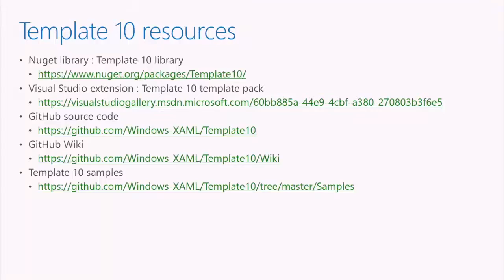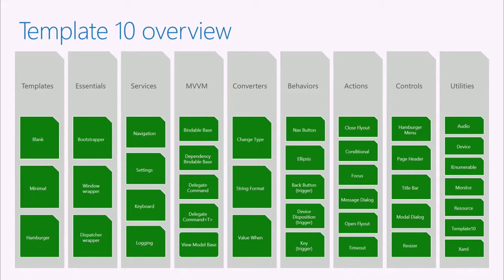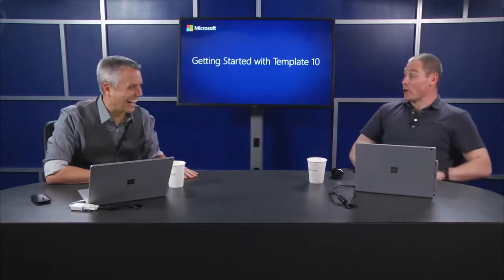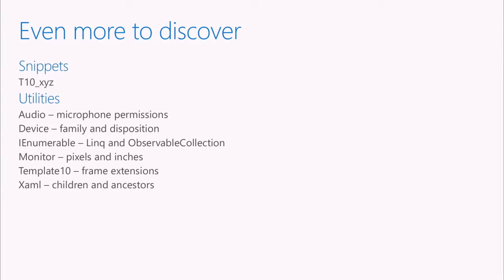9.2 Developing Apps with Template 10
joomla,
template,
website templates,
templates,
free website templates,
free templates,
html templates,
html template,
joomla template,
website template,
web templates,
free html templates,
free template,
template joomla,
free web templates,
web template,
template website,
psd templates,
website designs,
html website templates,
joomla themes,
templates free,
template free,
template design,
website themes,
template web,
design templates,
free web template,
download template,
templa,
psd template,
templates html,
html template free,
template download,
joomla theme,
website layouts,
websites templates,
php templates,
templat,
design template,
free html website templates,
template site,
templets,
site templates,
form template,
web template free,
download templates,
site template,
templates web,
website theme,
web site templates,
web themes,
homepage template,
document templates,
professional website templates,
tamplates,
templates website,
templates download,
page template,
webpage template,
best templates,
online templates,
webpage templates,
premium website templates,
webtemplates,
music website templates,
gallery template,
psd web templates,
templates design,
templates sites,
homepage templates,
document template,
web layouts,
template web gratis,
webtemplate,
template gallery,
templater,
web theme,
premium templates,
website samples,
medical website templates,
template for,
a template,
template designs,
page templates,
joomla design,